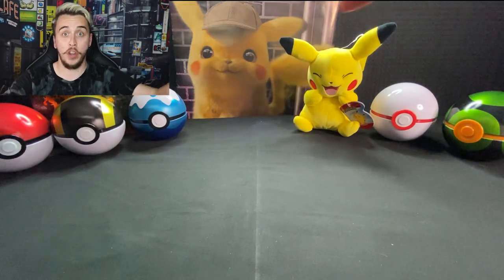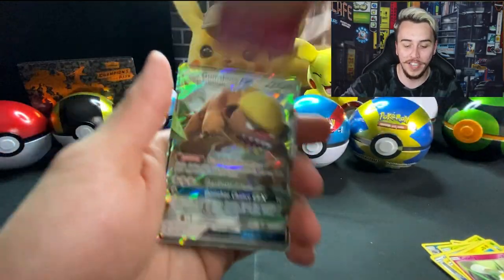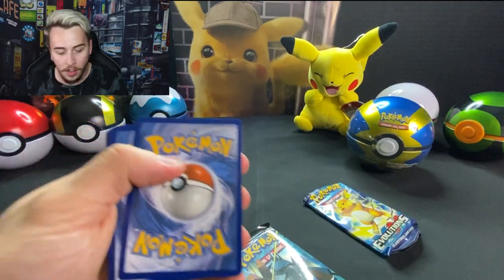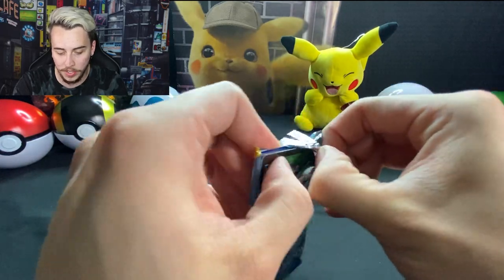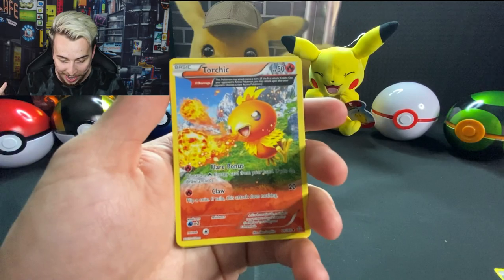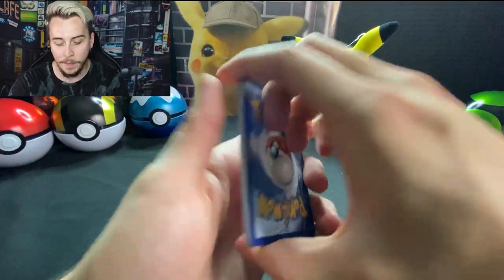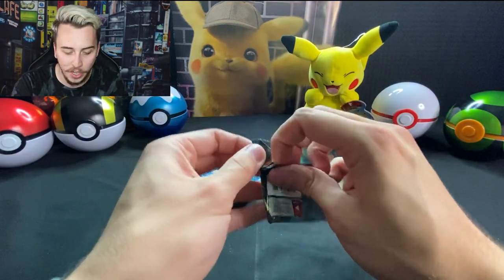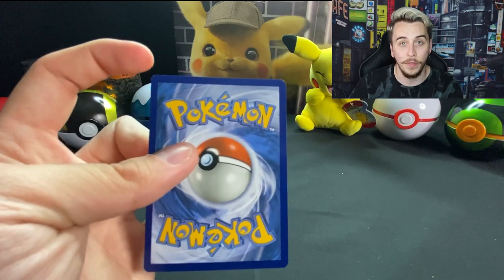Are the POKEBALL TIN PACKS worth your money?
Welcome to my second Pokémon card unboxing video, I'm very excited to start this journey with you guys and I hope you enjoy!!

All of the duplicates pulled on this channel will be going to you guys, so be on the look out for the pulls!**

*SCHEDULE* = Every Tuesday and Friday! (See you then!)

My goal in starting this channel it to bring the most relative entertainment to those who watch these videos! It always brings me the most joy seeing those flashy pieces of cardboard at the end of the pack and i figured what better way to share the experience than starting a YouTube channel! I've been part of the community for awhile now, so I'm excited to see where it takes us as we grow it together!

I'm always trying to grow and bring you guys the best experience possible! Thanks!